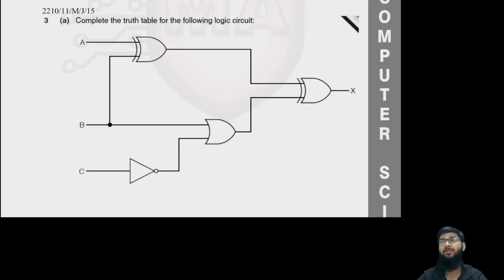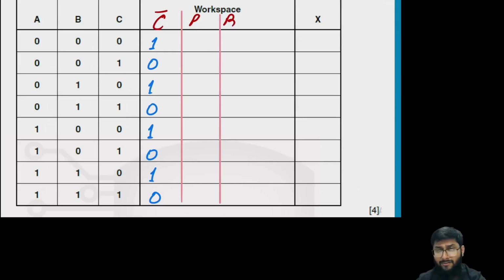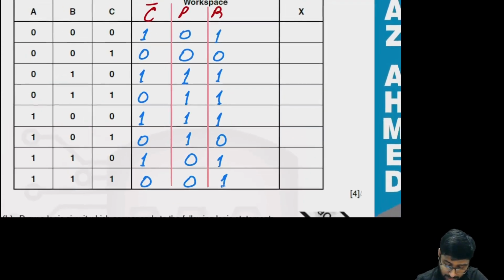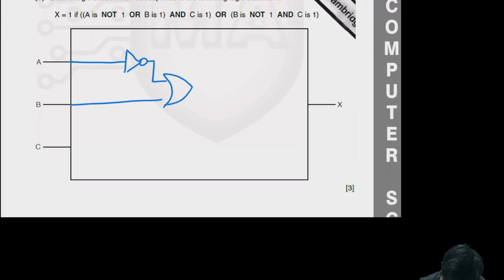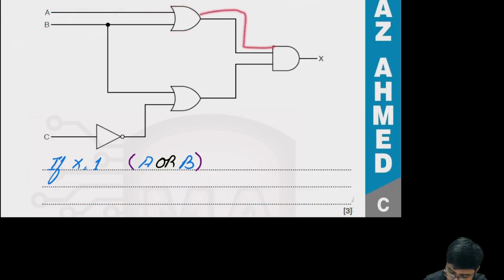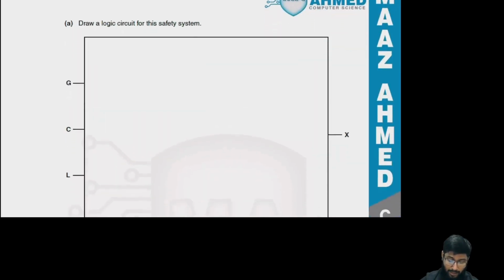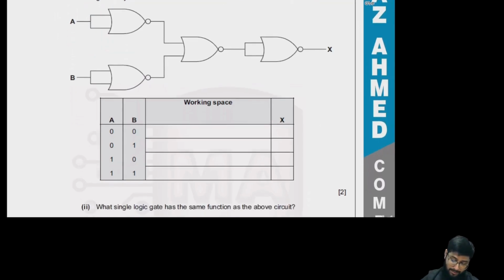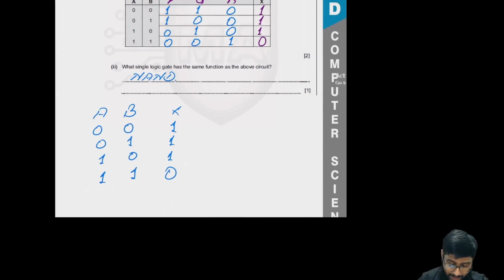Hardware Part - 2